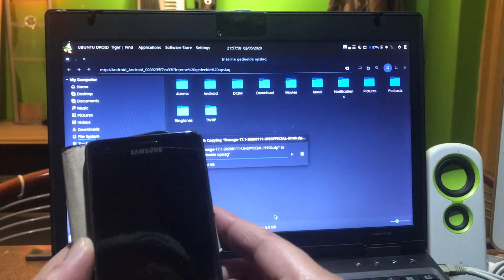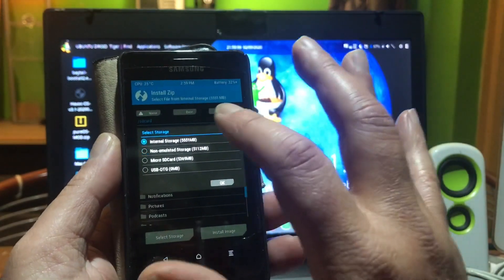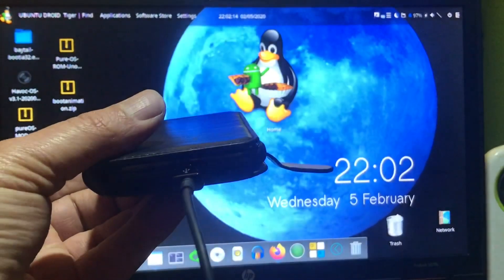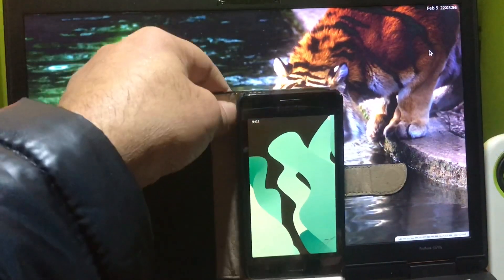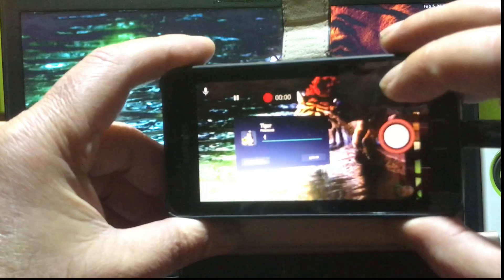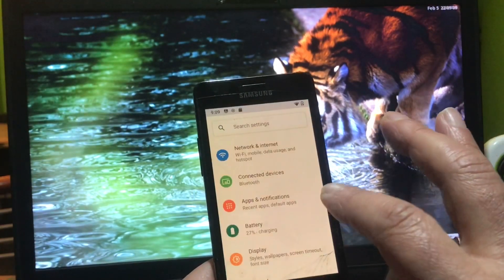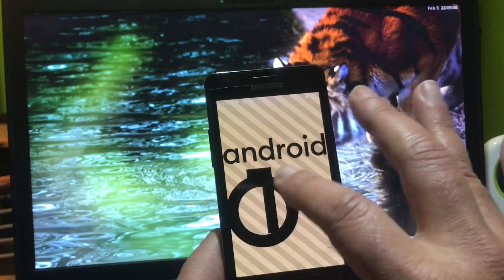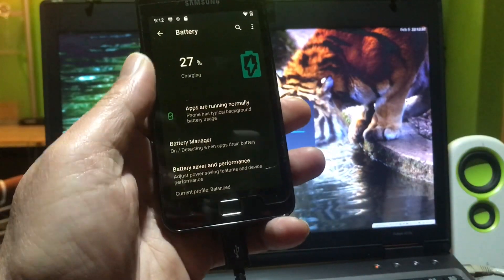Android 10 v2 for Samsung Galaxy S2 GT i9100 by RiNanDO 2020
And here it finally is , the amazing prestige project Android 10 for the Samsung Galaxy S2 .

I remember when Rinando brought this phone from Nougat to Oreo then Pie and now Q aka 10 .

This Rom is powered by Lineage OS 17 .

For now it’s a pocket Pc music player and even a Voip phone so you could make and receive calls..however no ril yet .

Camera 🎥 Pictures Wifi Sound touch etc all works fine but some stuff must still be implemented and we might expect that sny time soon knowing RiNanDO.

So leave this project nuff love ❤️ behind